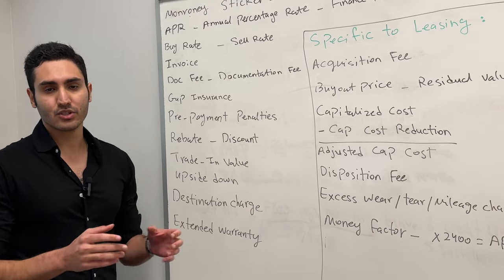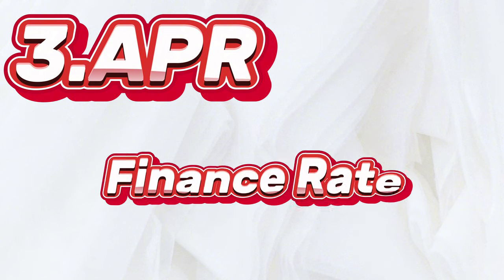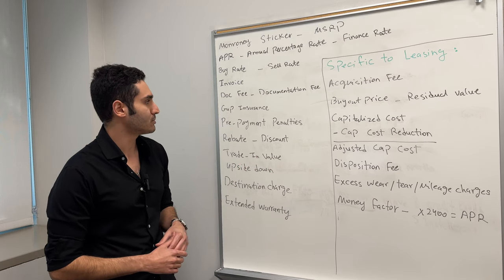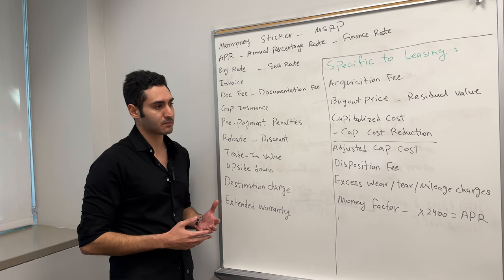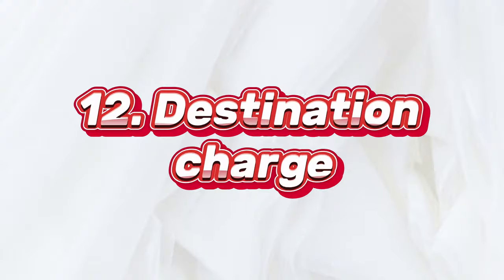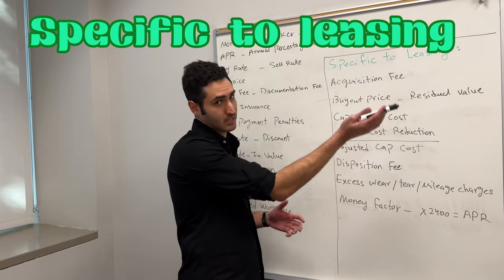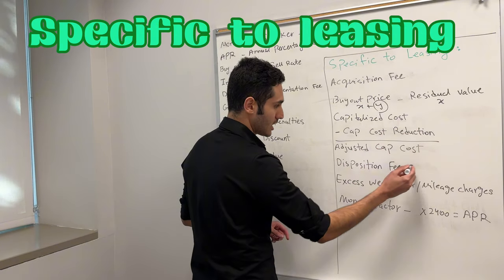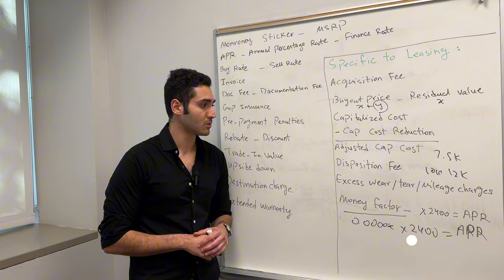Car Buying TERMS explained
These are the most important car terms that you need to understand before walking into a dealership to purchase your next car

00:00 intro
00:40 Monroney sticker
00:52 MSRP
02:05 APR
02:15 Buy Rate/ Sell Rate
03:19 Invoice
03:54 Doc Fee
04:18 Gap Insurance
05:02 Pre payment penalties
05:50 Rebate/ Discount
06:04 trade-in value
07:12 upside down
08:31 Destination charges
09:01 Extended Warranty
10:13 Acquisition Fee
10:35 Buyout Price/ Residual Value
11:48 Capitalized Cost
12:24 Disposition Fee
12:52 Excess wear and tear/ mileage charges
13:57 Money Factor
14:31 outro